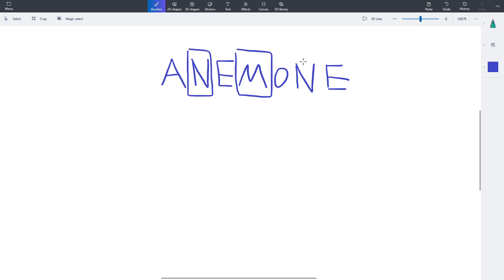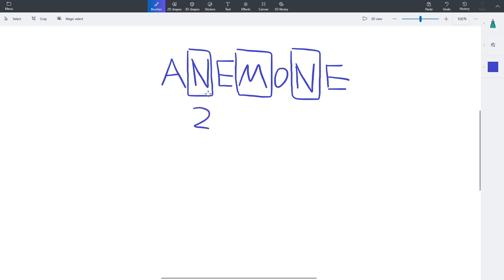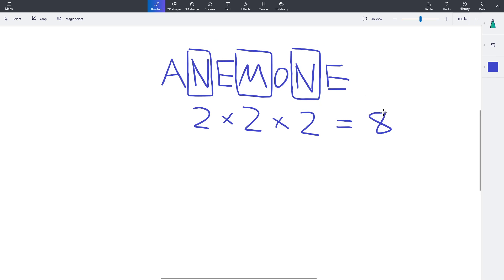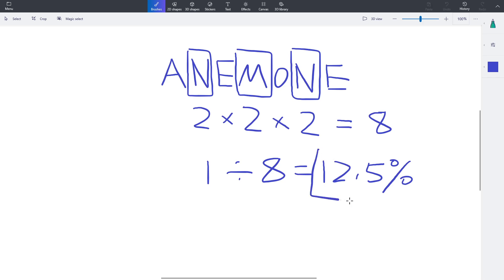ANEMONE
In this video, I use permutations and probabilities to show the chance that someone spells the word, "anemone," correctly. This is a simpler math video that I came up with while I was thinking about anemones.

The thumbnail image is by pxhere and is in the public domain, I found it on this